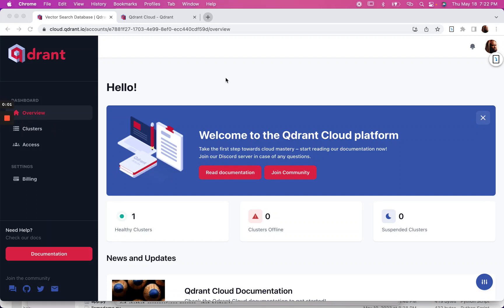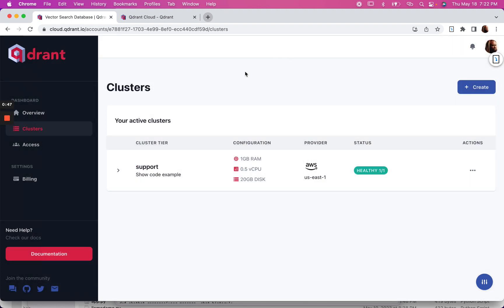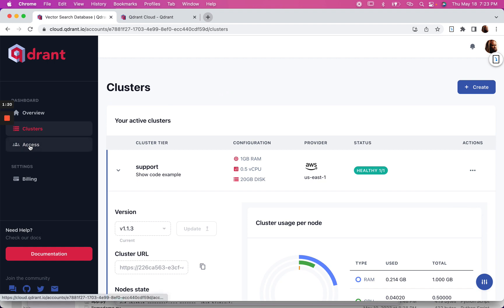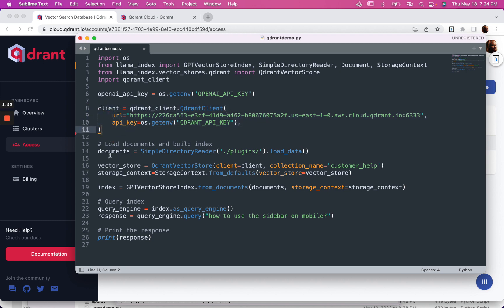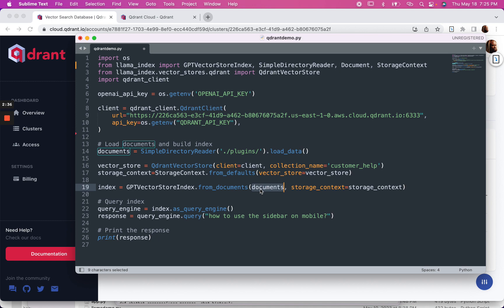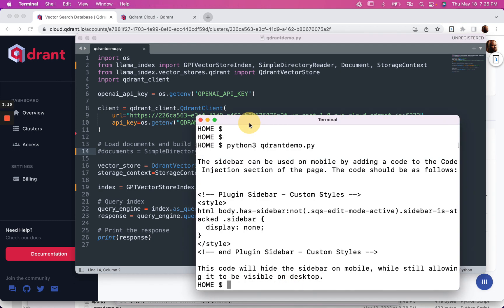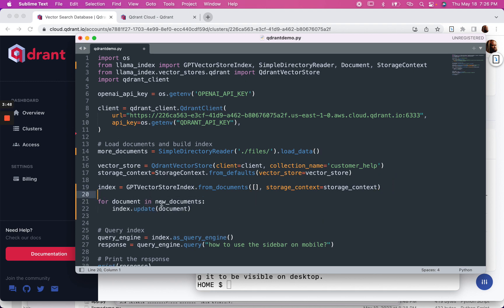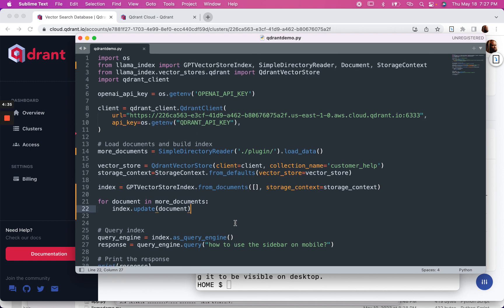LlamaIndex + Qdrant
In this video, you will learn how to leverage @qdrant  and @LlamaIndex to create a simple LLM (Location-based Lookalike Modeling) application. The tutorial provides step-by-step instructions on using Qdrant, an open-source vector search engine, and LlamaIndex, an indexing library, to build the app. Whether you're new to LLM or looking to enhance your existing applications, this video will guide you through the process and help you make the most of these powerful tools.